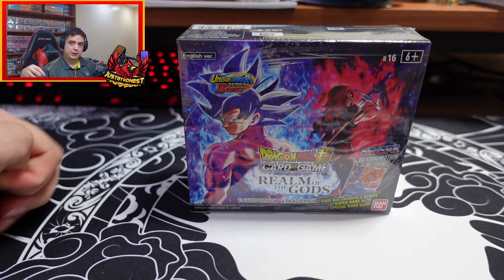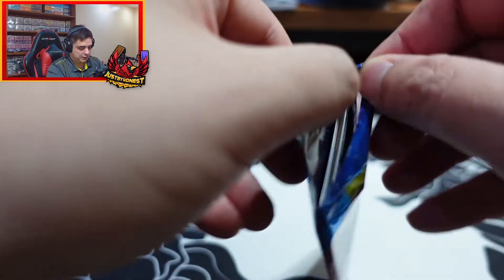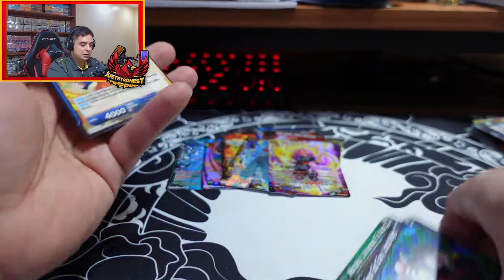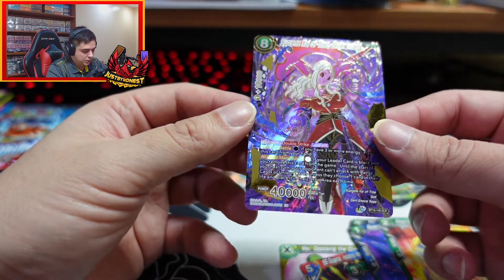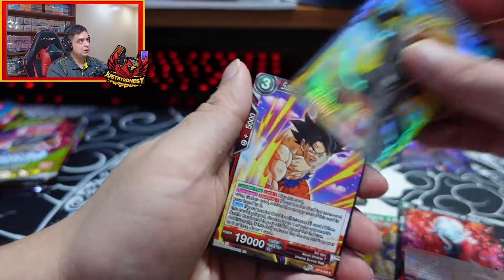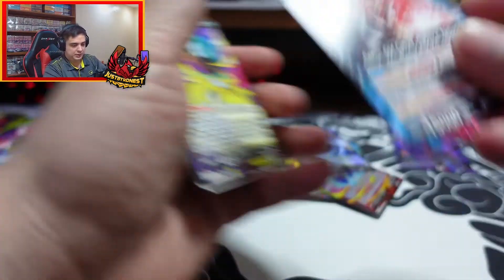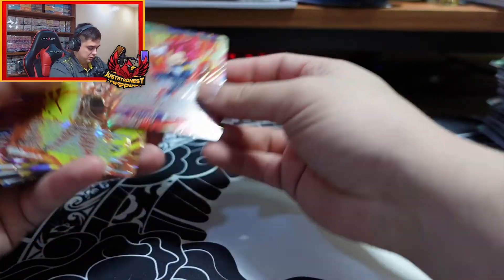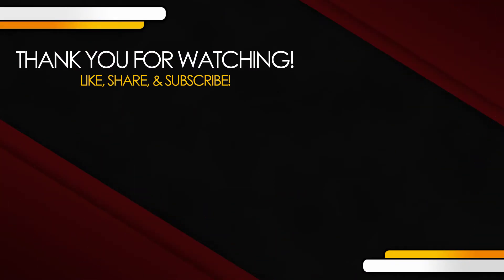A Different Realm Opening, Dragon Ball Super!!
Decided to go to a different set to do an opening and this set didn't let me down!!